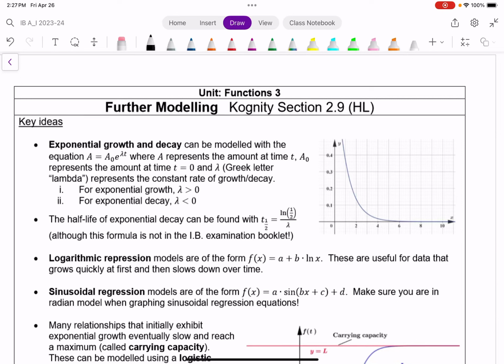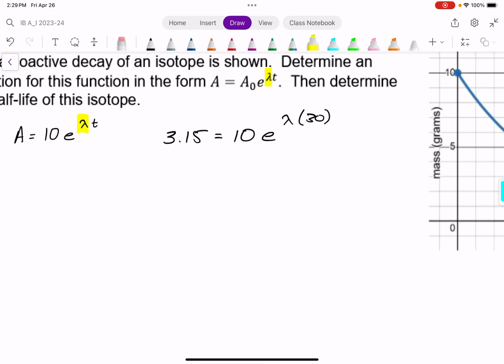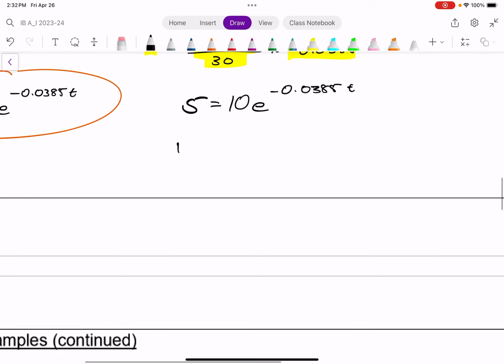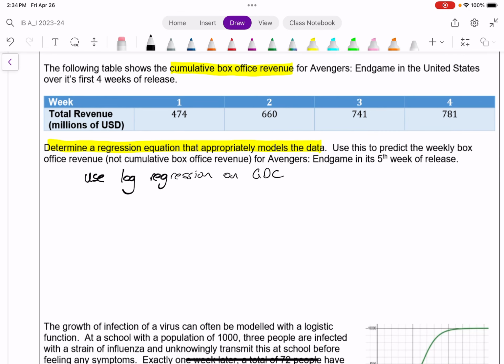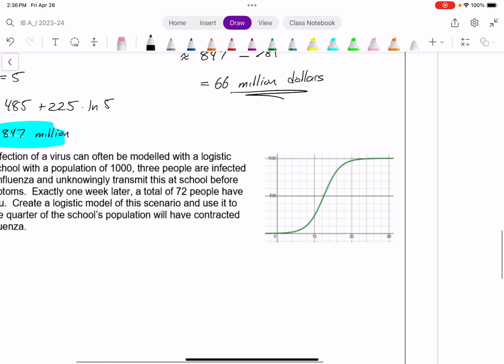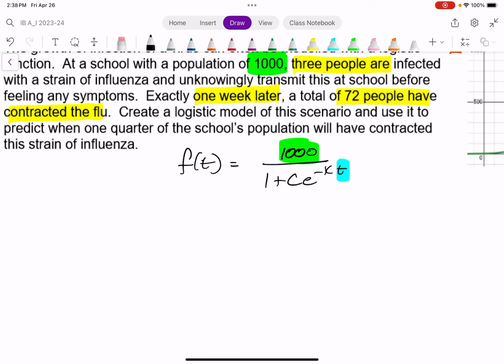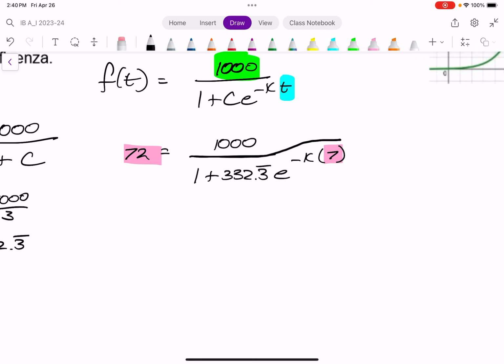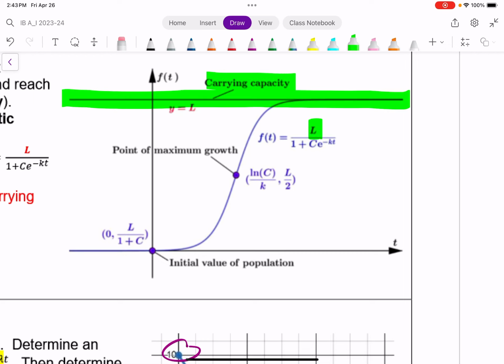I.B. Mathematics A&I Lesson 2.9 "Further Modelling"